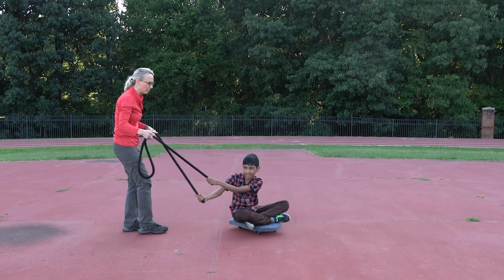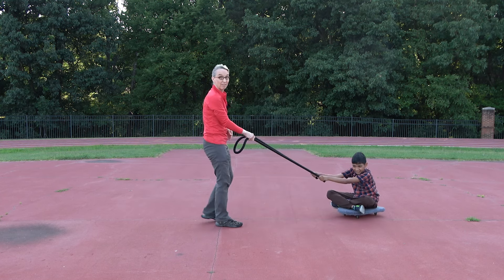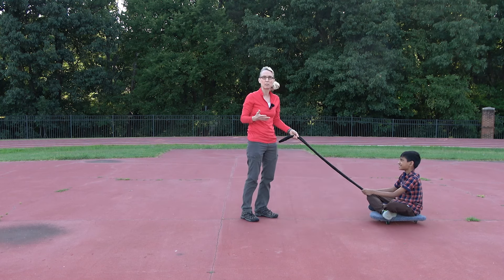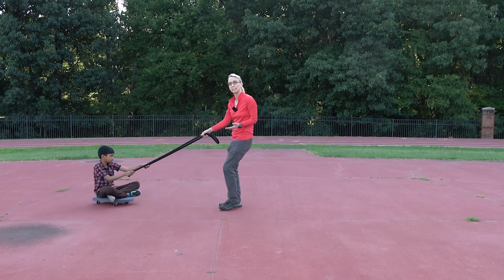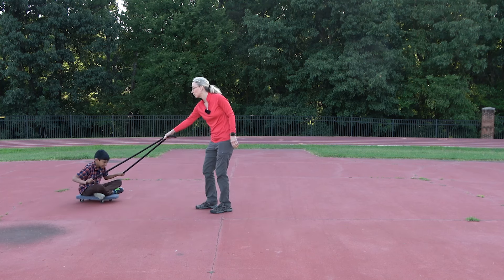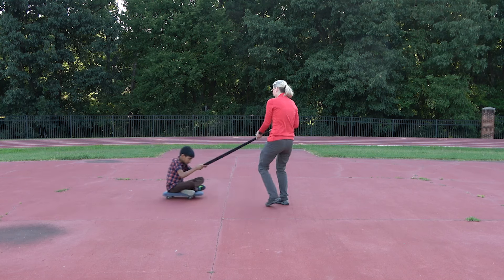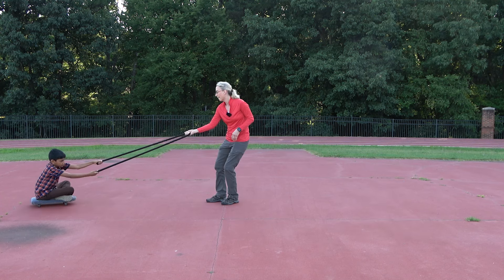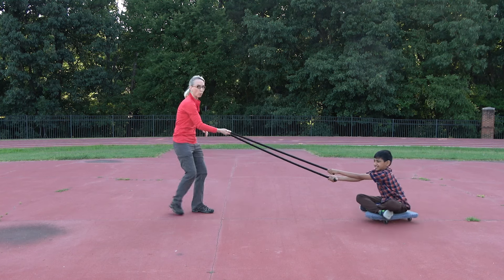#1 Importance of a Sensory Warm-up for a Child with Autism: Pediatric Physical Therapy with Eeshwar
I am so excited to have you meet my new co-instructor, Eeshwar. He has significant involvement due to autism. He is non-verbal and was 11 years old when we started these videos. He does have a few signs and can make choices on a communication device. He loves to move. He has a sweet smile. He has severe motor planning deficits that make it difficult for him to copy and imitate. He is delightful to watch learn and change. I adore this boy and this family. I am so appreciative of their willingness to let me share Eeshwar with the world. He has several challenging behaviors that make treatment difficult. Come watch as we help Eeshwar learn and grow.

These videos are likely best watched in order. Here is his playlist for you to watch and see his changes over time:

My website is My Facebook page is Pediatric Physical Therapy Exercises. Please note I am unable to provide treatment recommendations for a child I have not personally evaluated.

I also have available 6 children's educational books addressing Autism, Down Syndrome, Cerebral Palsy, Attention Deficit Hyperactivity Disorder, Anxiety, and Encopresis and Enuresis. I now also have 3 professional books "Pediatric Physical Therapy Exercises for the Hips,"  "Pediatric Physical Therapy Exercises for the Knees, and "Pediatric Physical Therapy Exercises for the Ankles." Please note: I cannot provide treatment suggestions for a child I have not personally evaluated.
To choose a different caption language:
Click Subtitles/CC.
If the language isn't listed when you click Subtitles/CC:
Click Auto-translate.